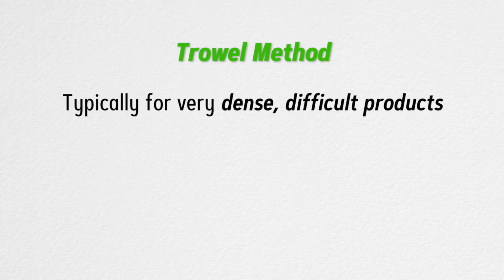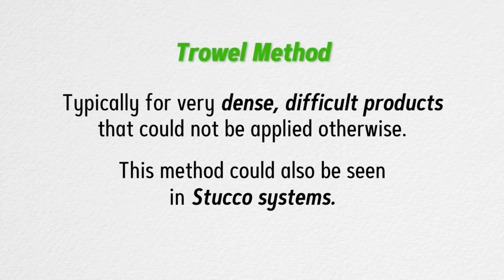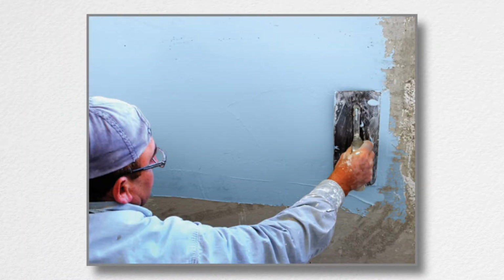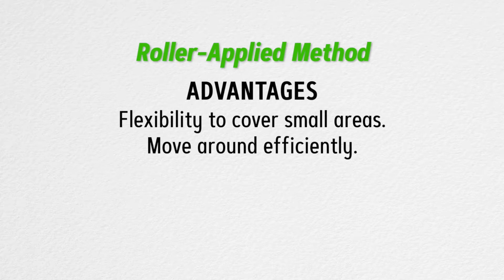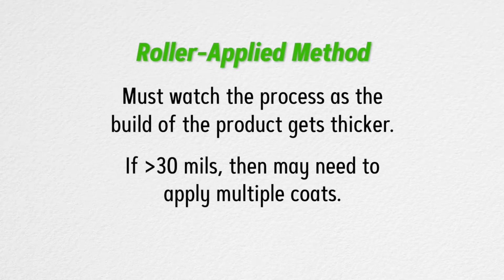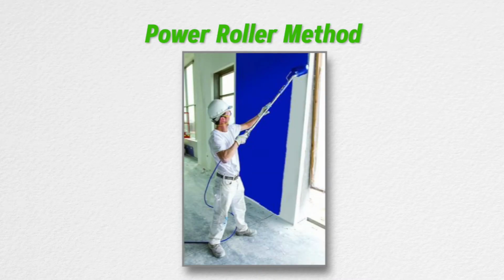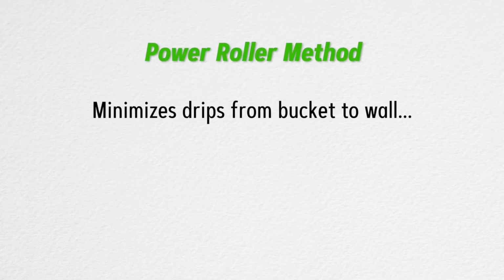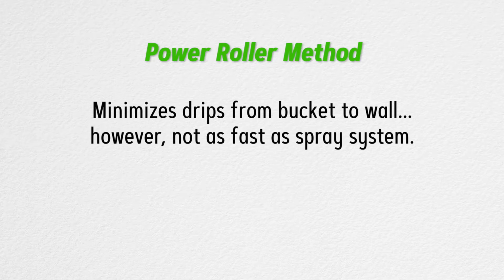Waterproofing Wednesday - Episode 20 - Fluid-Applied Product Application Methods